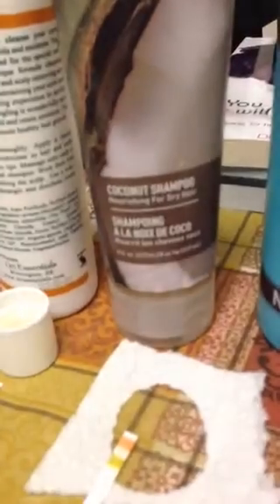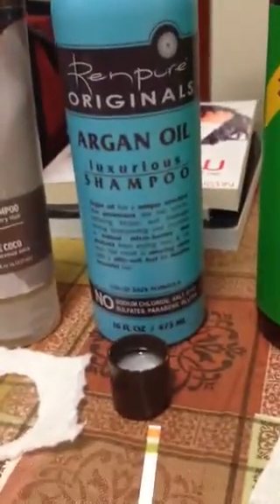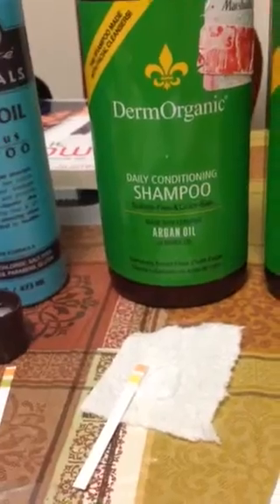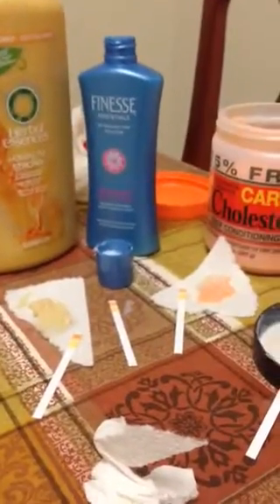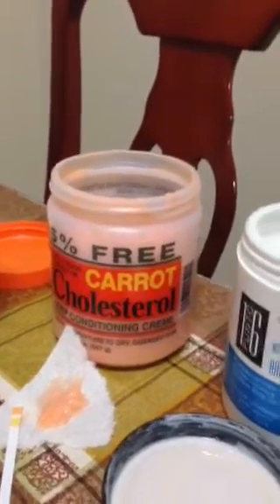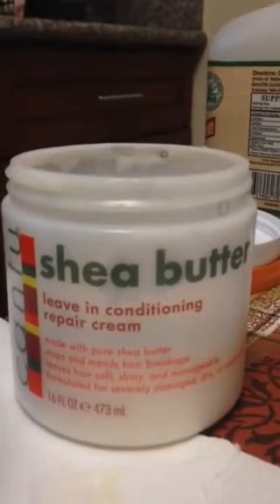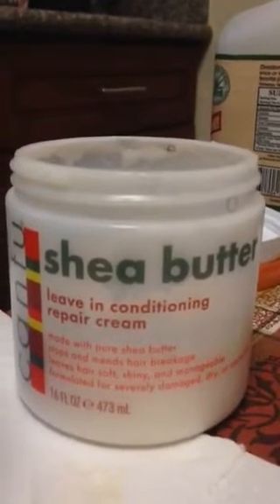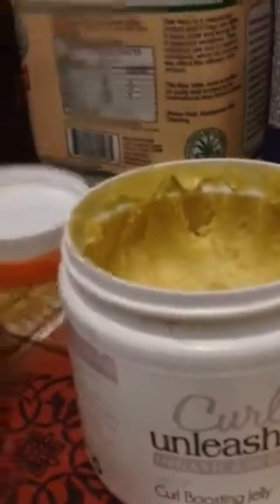Ph balance testing on my hair products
Now I can rest easy knowing the ph of my products